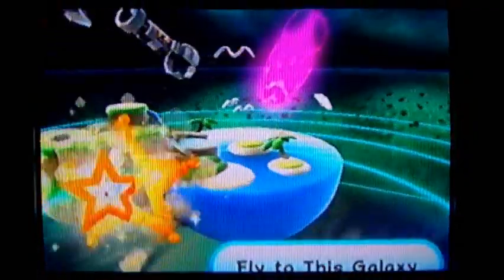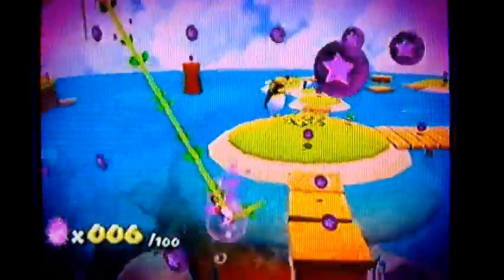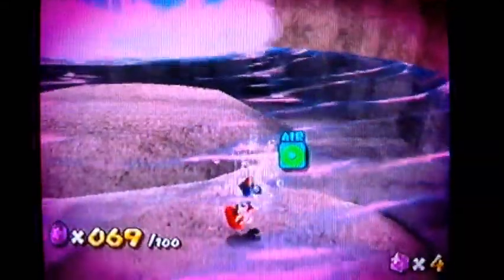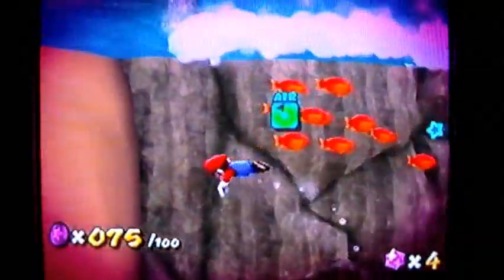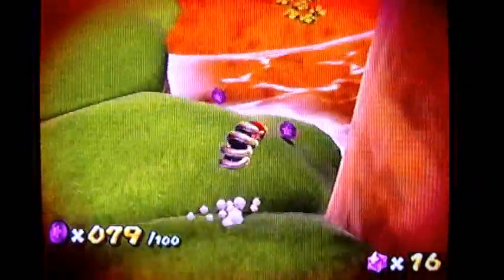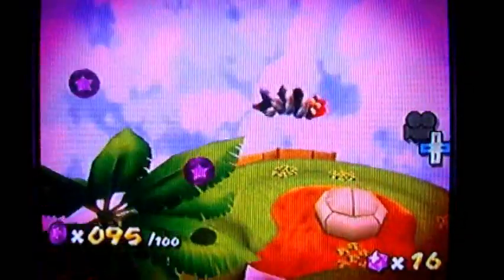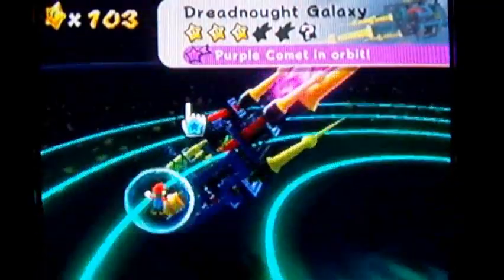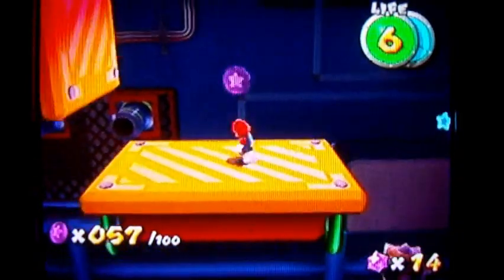Super Mario Galaxy 121 Stars Walkthrough Part 48: Purple Nurple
I LOVE exploring Beach Bowl Galaxy for Purple coins... But Dreadnought's are EVIL! It's a pure-skill coin collecting madness. No funny business or cheap deaths... it's near-perfection or nothing. So it's actually fair... just really hard. I'm surprised I did as well as I did.

Clickables:

Kitchen Dome

Beach Bowl Galaxy
0:00 Beachcombing For Purple coins (Purple Comet)

Garden Dome

Dreadnought Galaxy:
10:35 Battlestation's Purple Coins (Purple Comet)